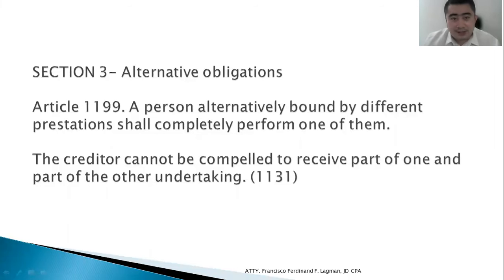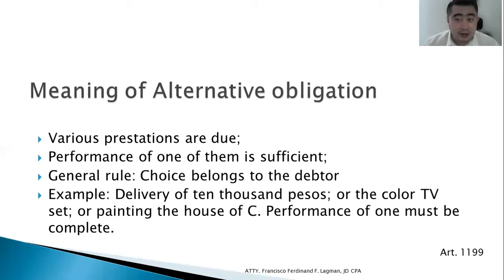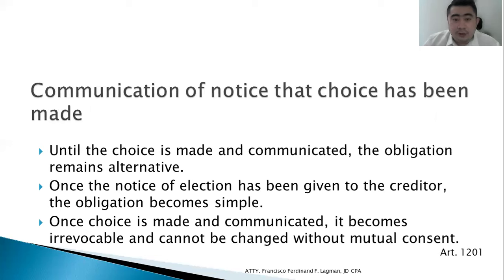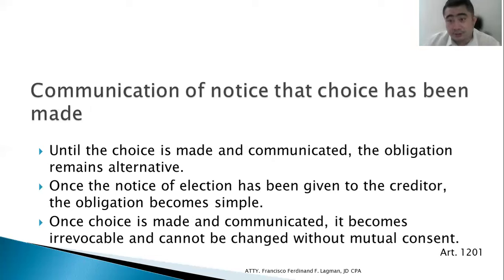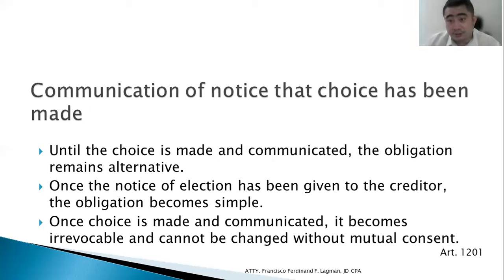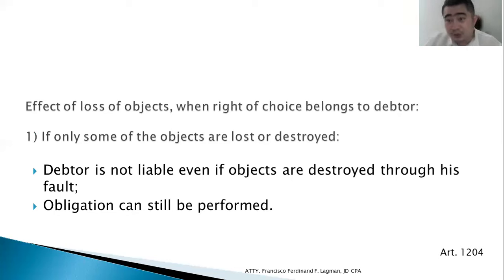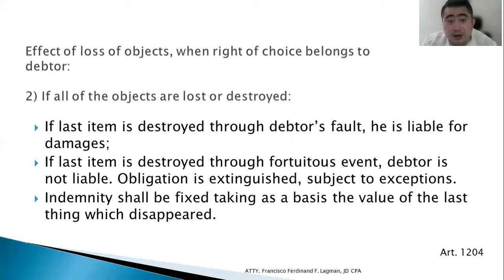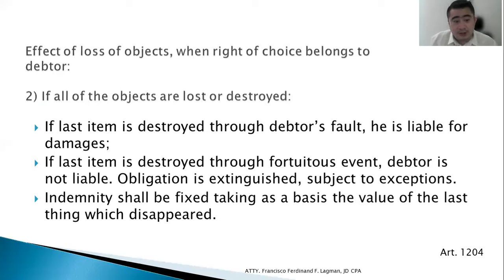Law on Obligations- Chapter 3 Part 2 (Alternative Obligations & Facultative Obligations)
This is a commentary on Law on Obligations- Chapter 3 of the book, "Law on Obligations and Contracts", written by Atty. Hector De Leon.